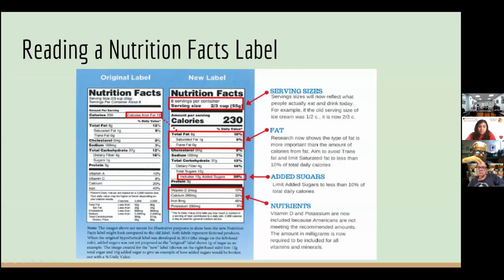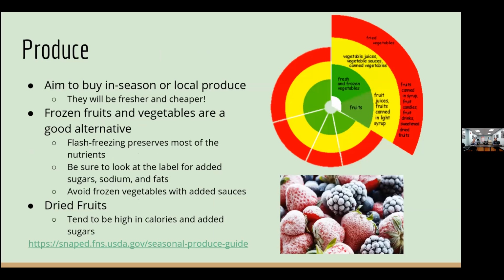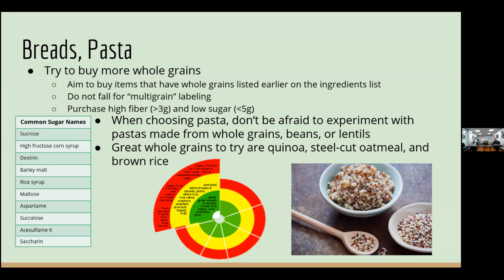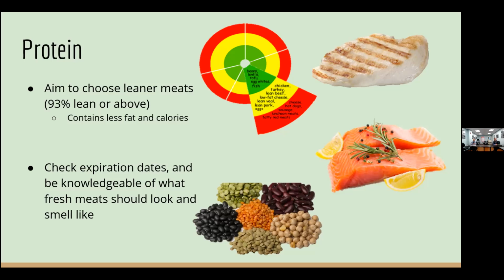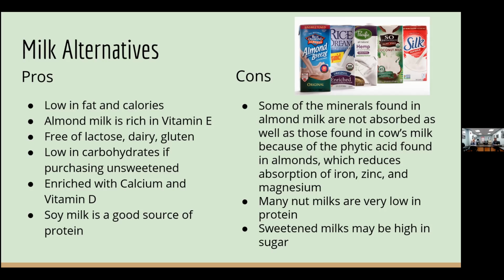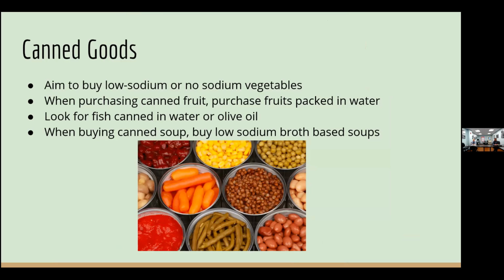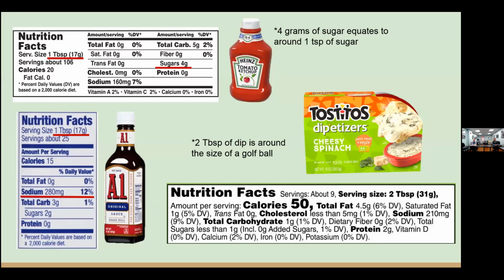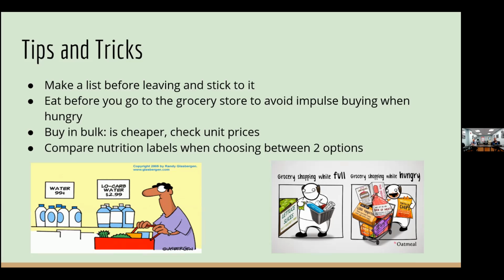PMLIB | Virtual Supermarket Tour & Reading Food Labels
Recording of Virtual Supermarket Tour & Reading Food Labels on September 16, 2020

Meet with representatives of Stony Brook Medicine’s Healthy Libraries Program to learn about how to read food labels and find healthy food.

Reúnase con los representantes del Programa de Bibliotecas Saludables de Stony Brook Medicine para aprender a leer las etiquetas de alimentos y encontrar alimentos saludables en el supermercado.